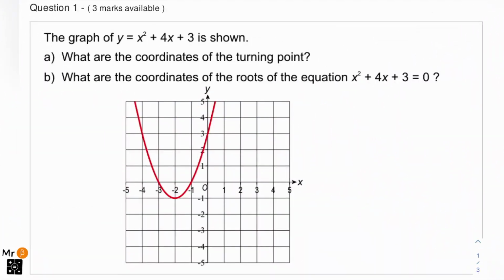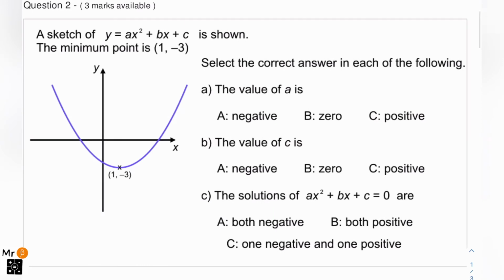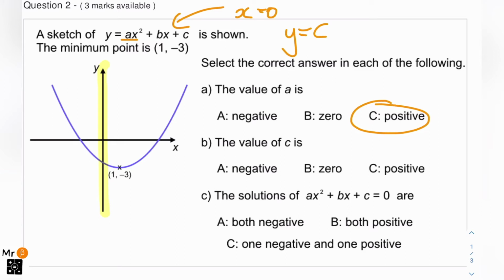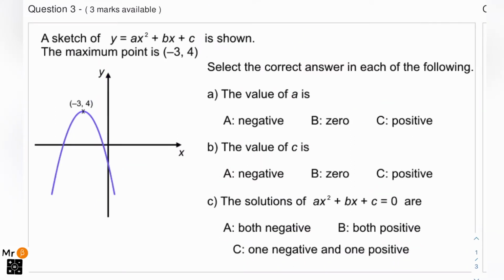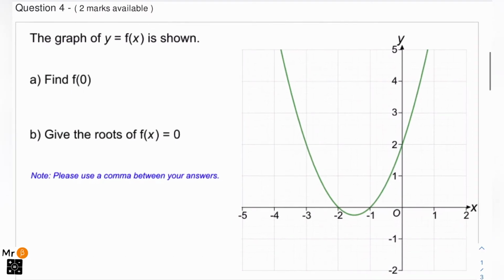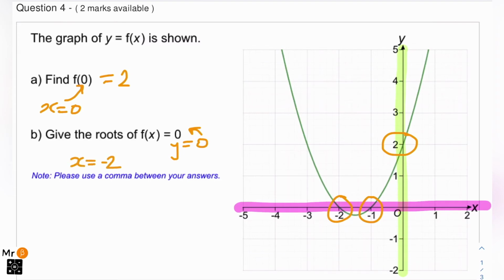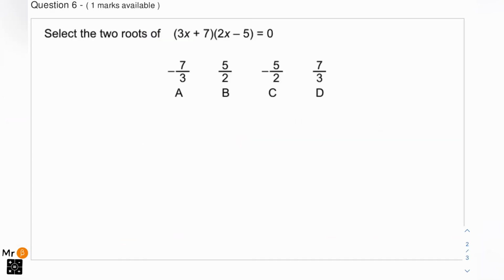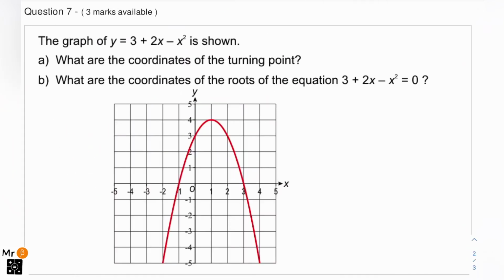GCSE Maths - Finding Roots & Turning Points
A selection of GCSE 9-1 Maths questions from Mathswatch answered on the topic 'Finding roots & turning points of a quadratic'